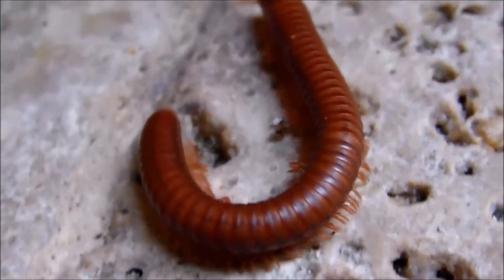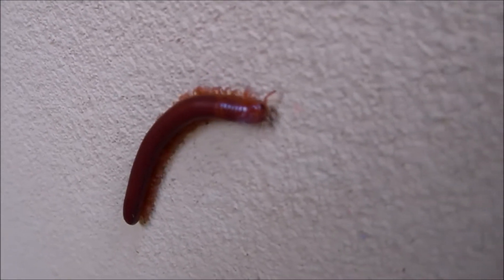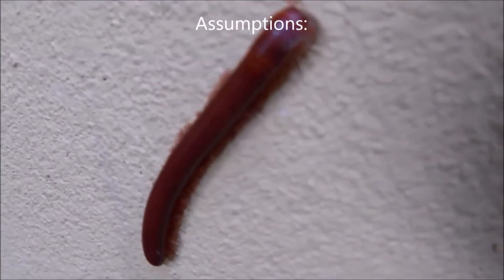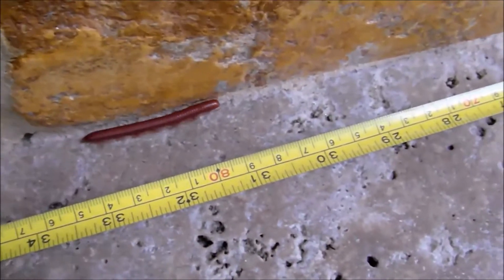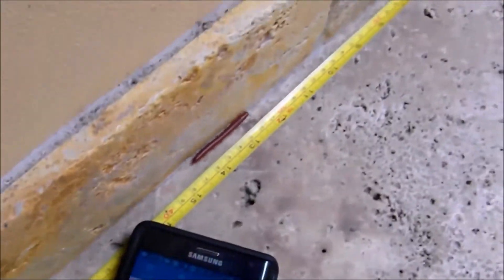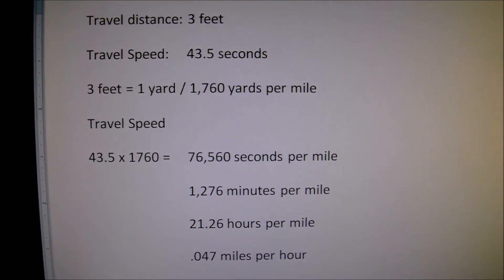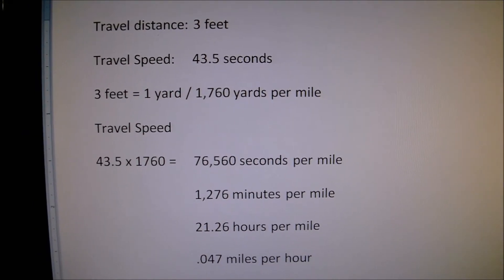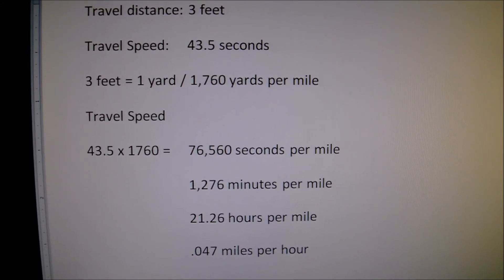How Fast can a Millipede Travel? One Hardly Scientific Experiment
Observing a millipede on the front porch on a humid and overcast South Florida day, I just had to measure the rate of travel for this arthropod.